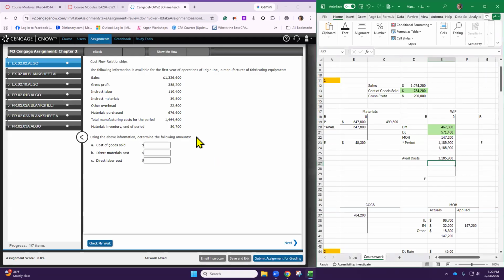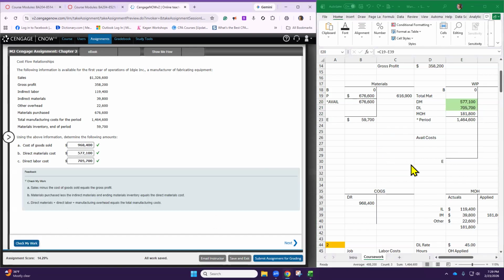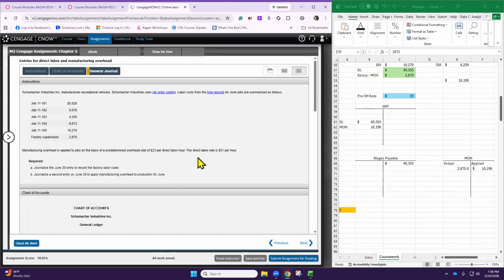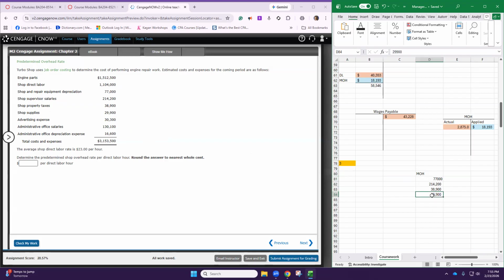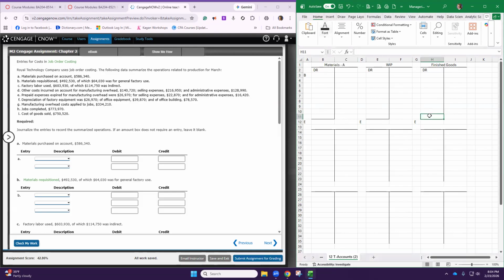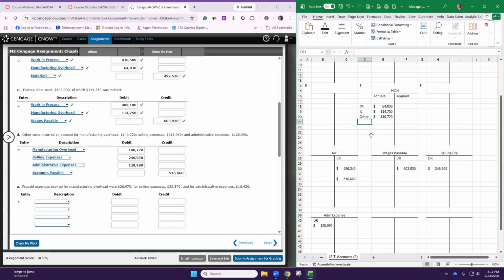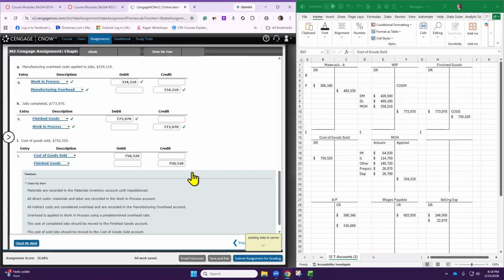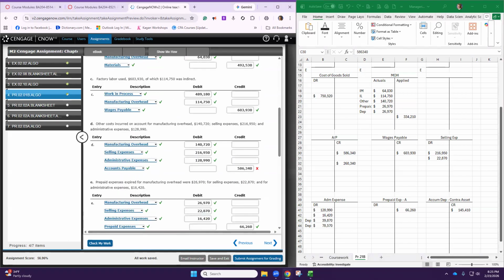Butler Managerial Accounting Chapter 2 Coursework Part 1